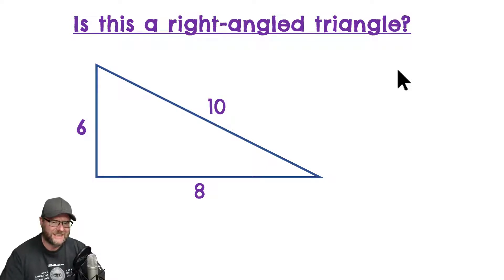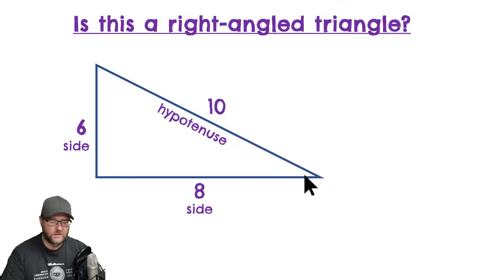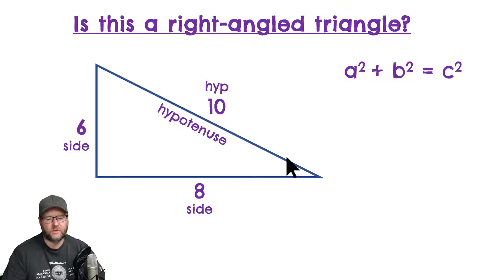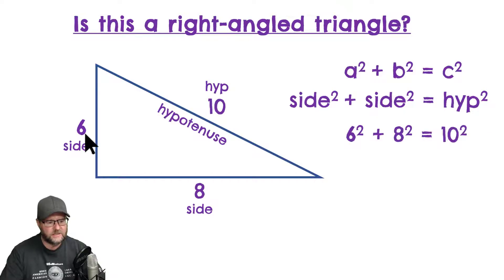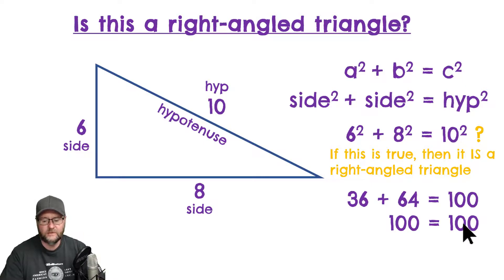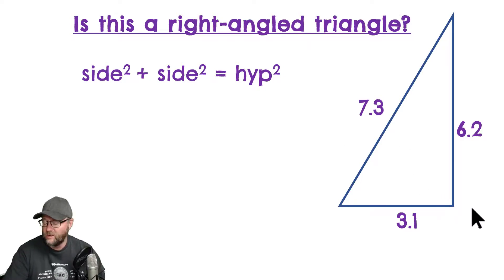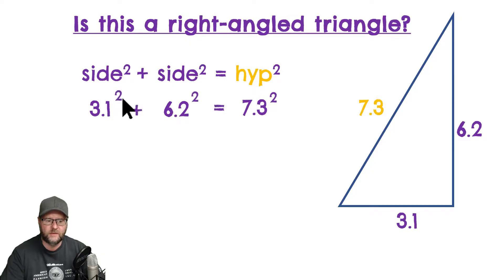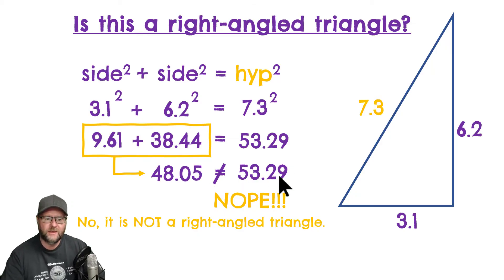Use Pythagoras to decide if a triangle is right-angled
Hey teachers! Feel free to download the PowerPoint of this lesson to use in class or to narrate your own online video.